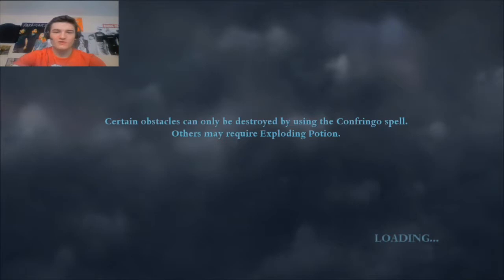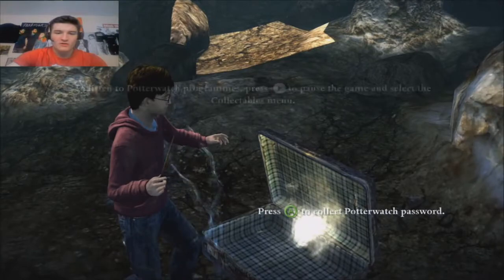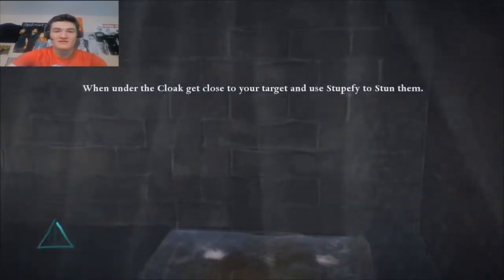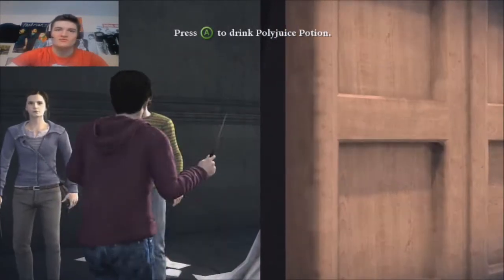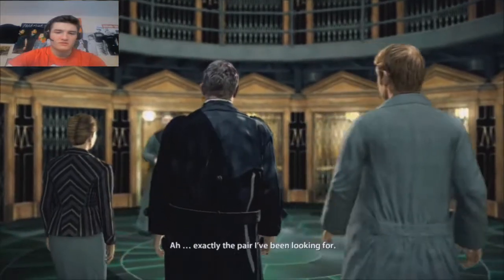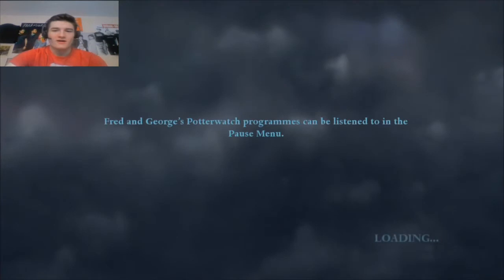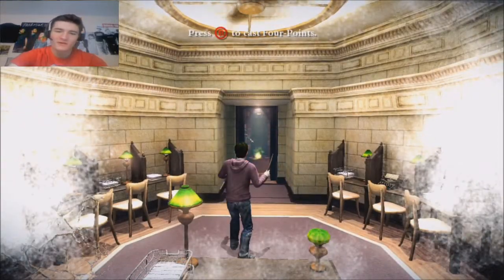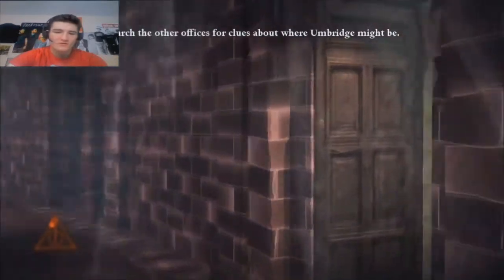THE MINISTRY: Deathly Hallows Part 1 [4]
So I finally figured out how to add facecam for videos yay!